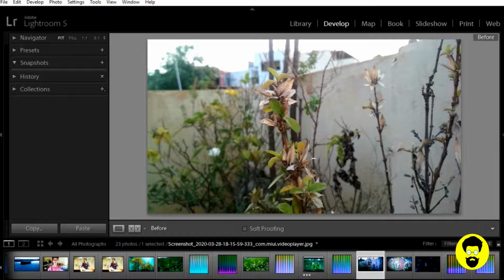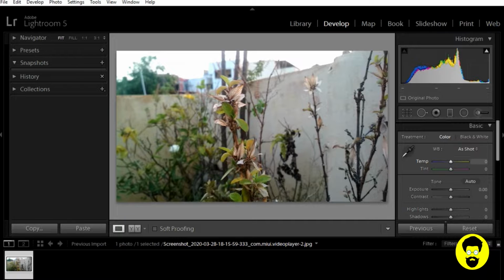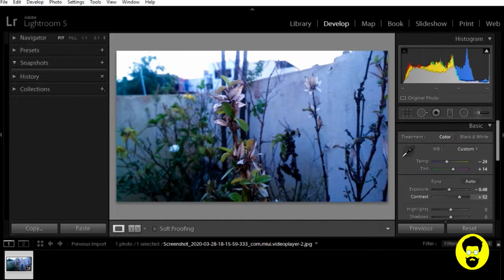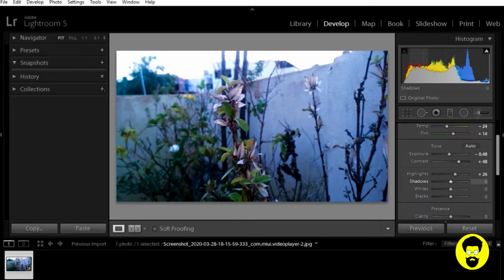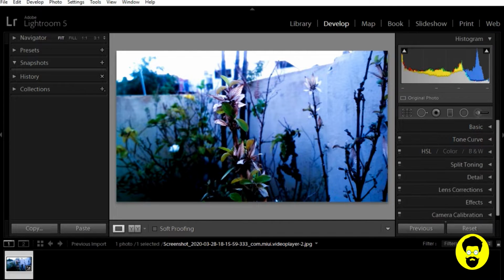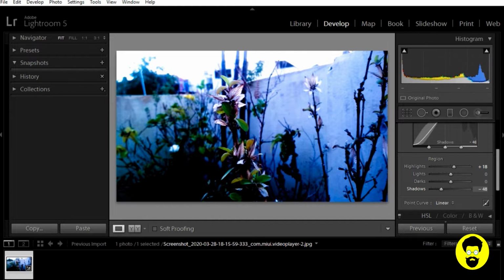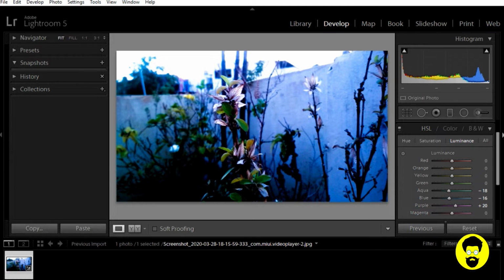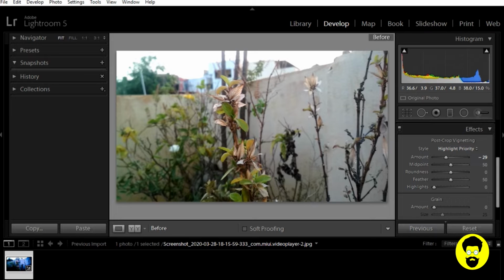How to edit the pics in lightroom in a cinematic style in 2020 EP 2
How to edit the pics in lightroom in a cinematic style EP 2  ||Purna rao raparthi

this video is about how to edit the pics in LR in a cinematic way watch the video till end and I have uploaded the before and after the color grade of my vlog .!!
How to backup & restore data from Whatsapp to Fm whatsapp 2020